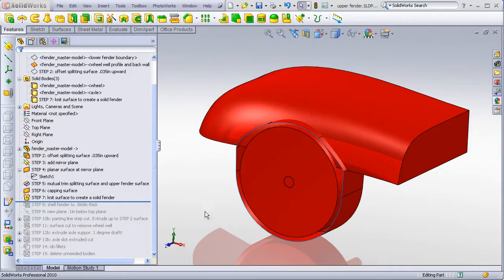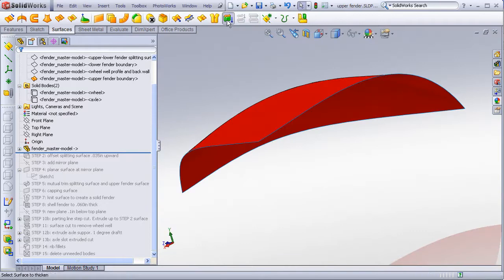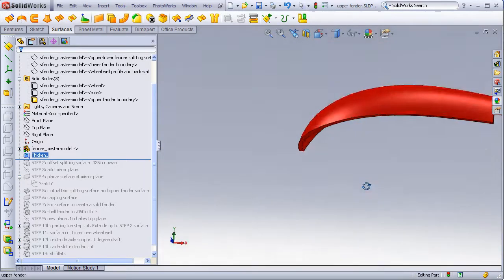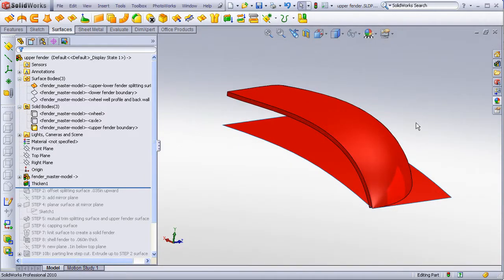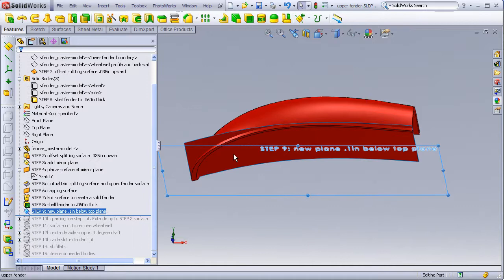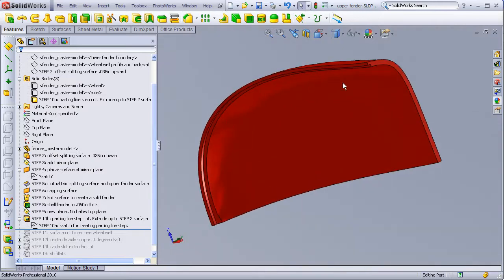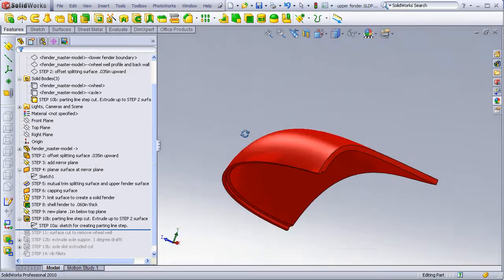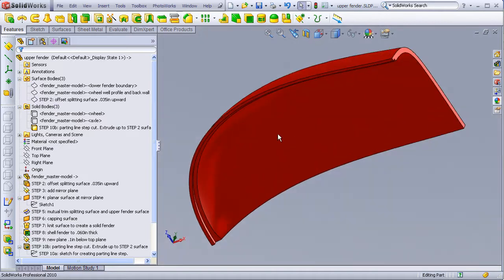DSID136, Toy Car Fender, Part 2b - Upper Fender, Solidworks Tutorial